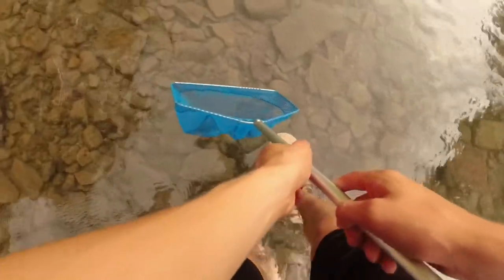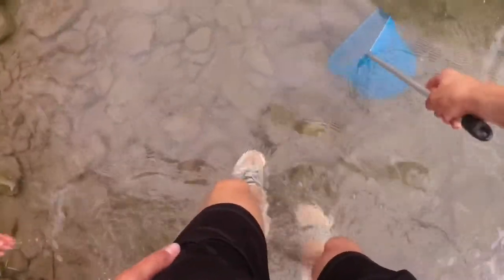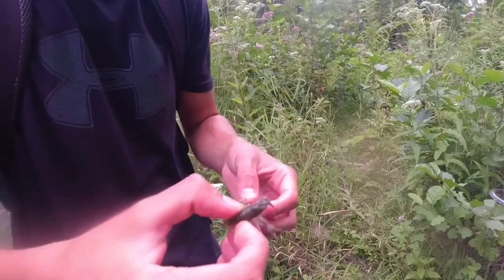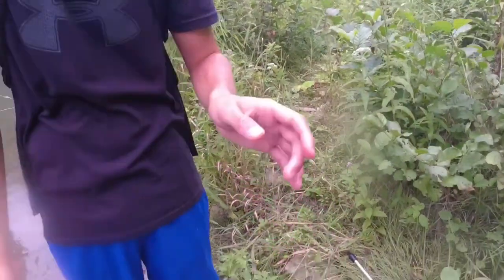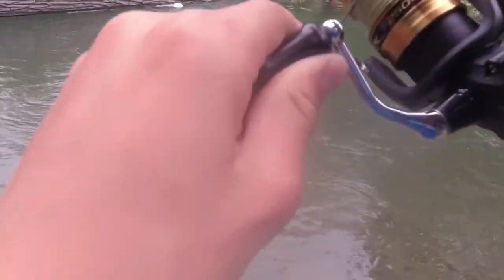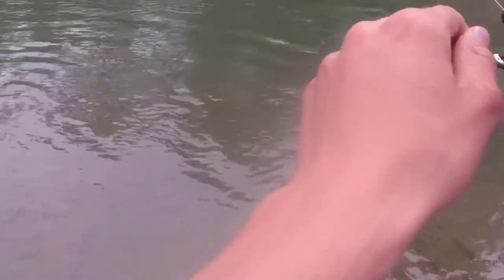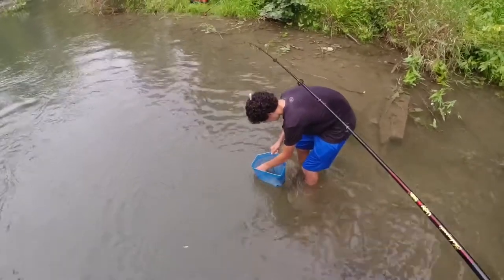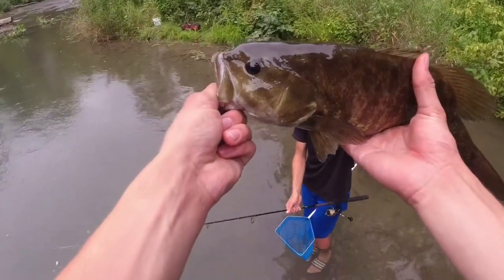Catching Creek Smallmouth On Live Crayfish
In today’s video, we walk you through how we catch, rig and use crayfish for giant creek smallies.